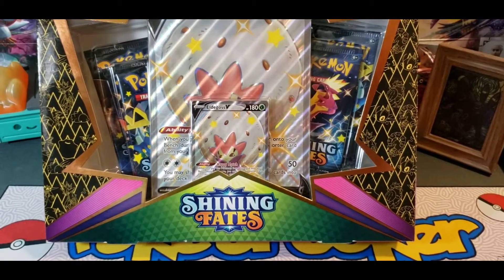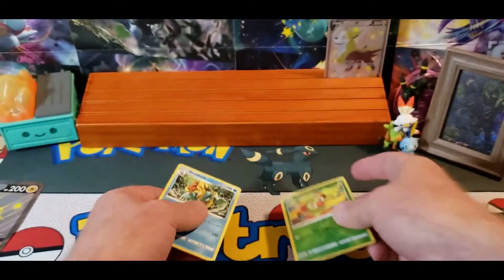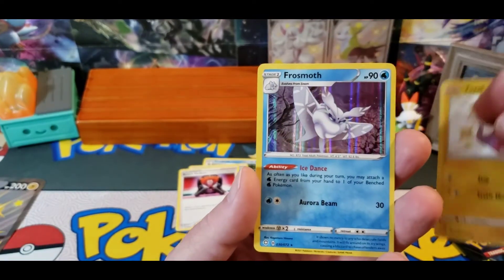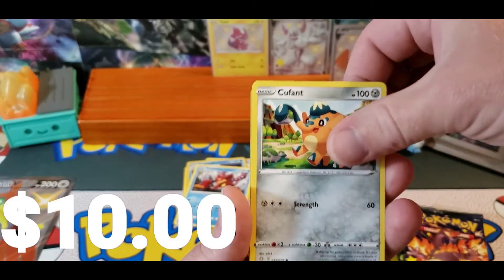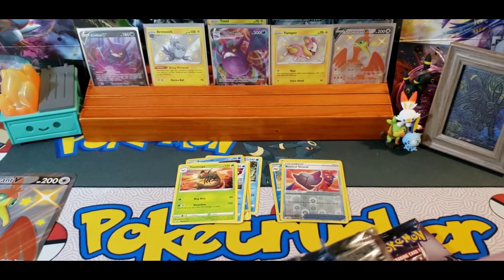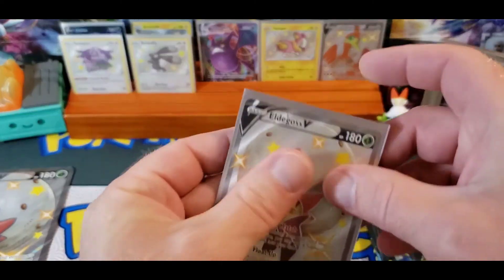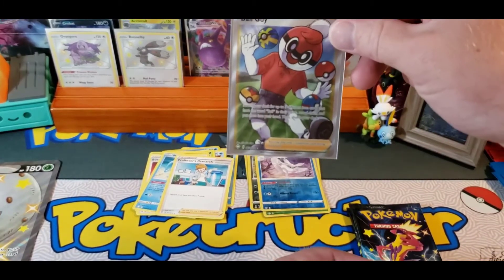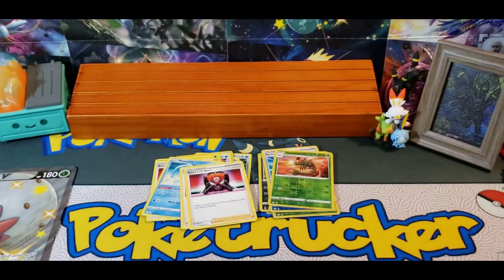Shining fates V box opening, round 2!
Opening a 2nd set of Shining Fates V boxes!

My Tcgplayer store

From Tuesdays 9am pst to Friday 9am pst.

with mailing address.
And comment in the video "sent" to notify me you sent the email.

Mail to:

Jason Comstock
2100 Standiford Ave, Ste E12 #273